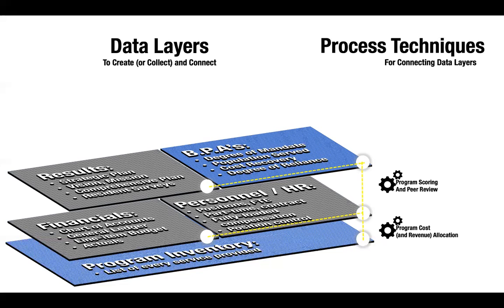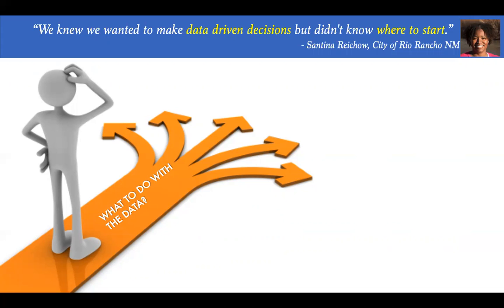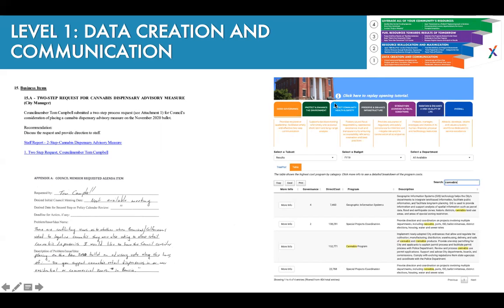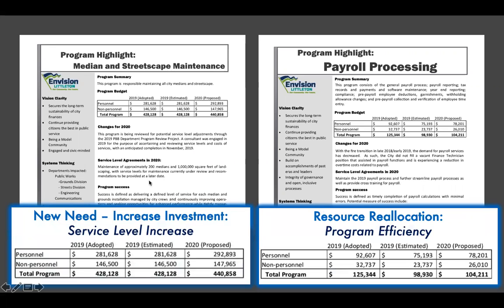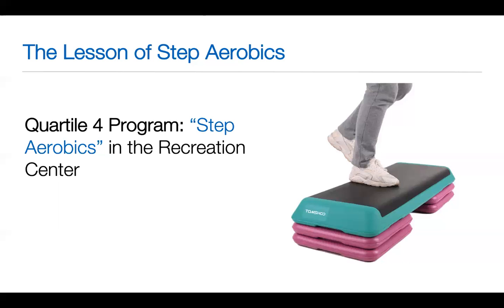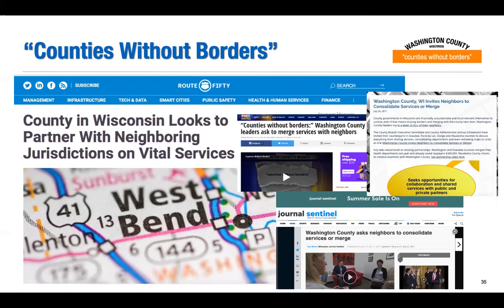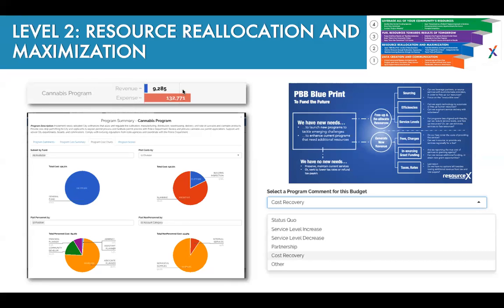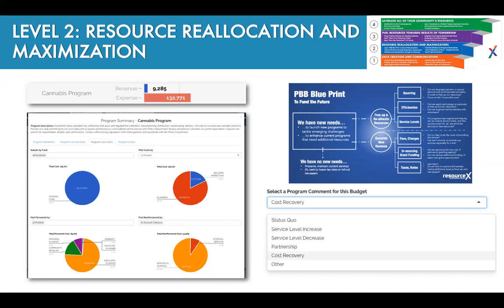4 Levels of Mastery - City of Lawrence, KS